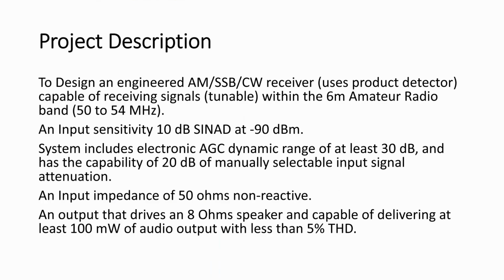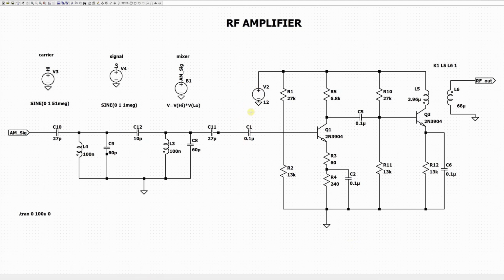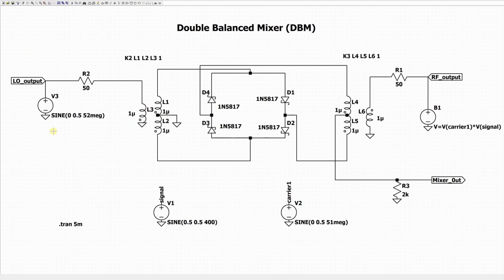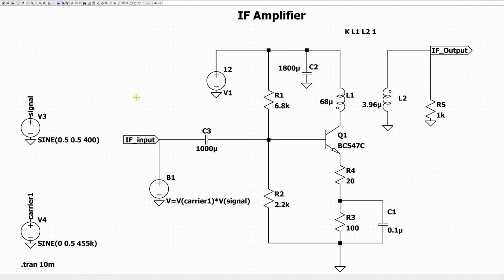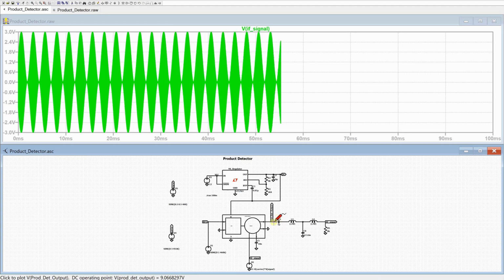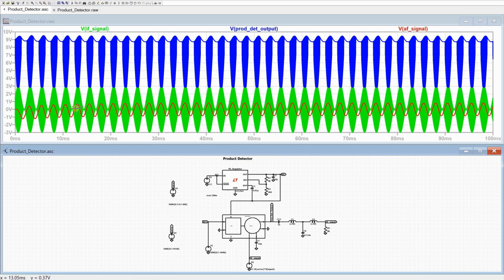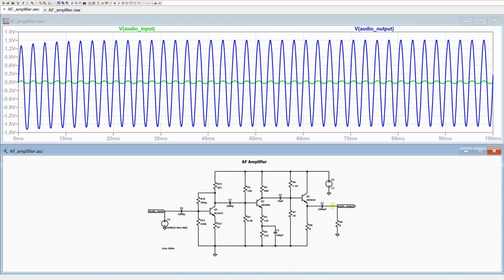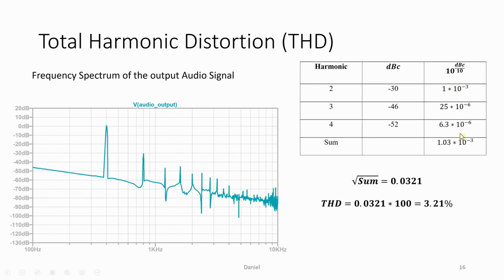An Engineered AM/SSB/CW Receiver – Project Lab III – Texas Tech University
Project Description

An engineered AM/SSB/CW receiver (uses product detector) capable of receiving signals (tunable) within the 6m Amateur Radio band (50 to 54 MHz). Input sensitivity 10 dB SINAD at -90 dBm. System should include electronic AGC dynamic range of at least 30 dB, and capability of 20 dB of manually selectable input signal attenuation. Output must drive an 8 ohm speaker and be capable of at least 100 mW of audio output with less than 5% THD. Input impedance of this system is 50 ohms non-reactive. PLL based design recommended but not required for the LO.

Outline

00:00 - Intro
00:16 - Project Description
01:09 - Main Block Diagram
03:20 - RF Amplifier
07:33 - Mixer
11:13 - Local Oscillator (LO)
12:28  - IF Amplifier
14:52 - Product Detector
21:49 - Beat Frequency Oscillator (BFO)
23:59 - AF Amplifier
30:21 - Outro

References

Charvat Gregory. (October 31, 2020)
Doug Lowe. Radio Electronics: Transmitter and Receiver. (October 31, 2020)
Dr. Helm. Lab 3 Mini Project. Texas Tech University Fall 2020.
Dxing.com. Modes and Modulations. (October 31, 2020)
ElectronicsNote. Constant-K LC Band Pass Filter Circuit. (November 9, 2020)
Fernando Laahiru. How to Draw Receiver Block Diagrams. (October 31, 2020)
Keim, R. (2016, November 22). Understanding Automatic Gain Control - Technical Articles.
Notes, E. (2019). Double-Balanced Mixer: Circuit, theory, operation. (November 9, 2020)
NXP. SA612A Datasheet. (November 9, 2020)
Pimbi Daniel. Project 4 Electronics 1. Texas Tech University Spring 2020
Product Detector. (October 31, 2020)
Shankar Joshi. Taking the mystery out of diode double-balanced mixers. (November 9, 2020)
Vis J. Peter. Intermediate Frequency Stage. (November 6, 2020)
WatElectronics. Audio Amplifier Circuit, Working and Applications. (November 6, 2020)